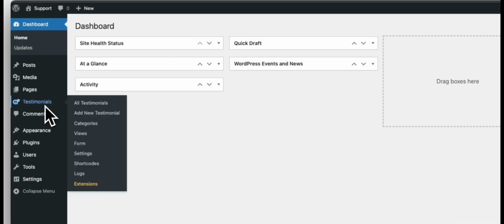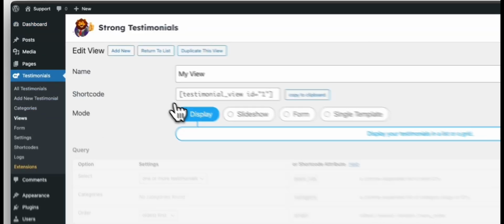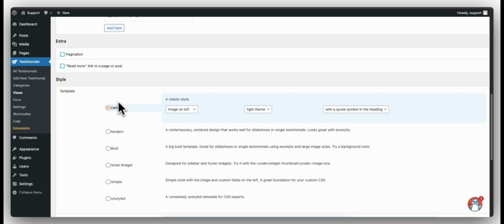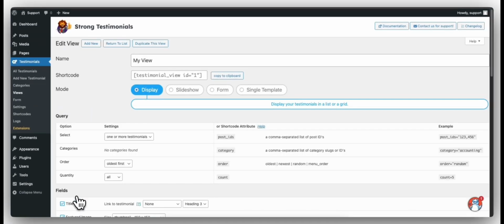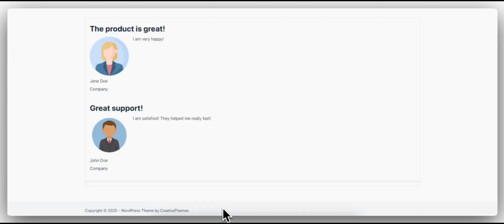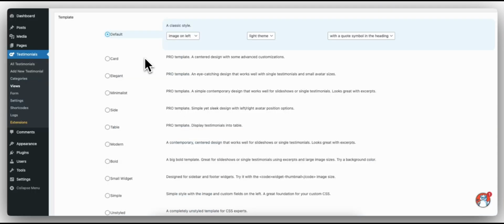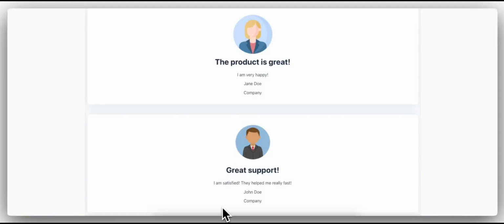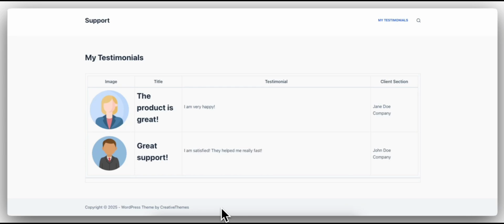How to Apply Templates in Strong Testimonials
Want your testimonials to look better?
This video shows you how to pick and apply a template to your testimonials listing in Strong Testimonials.
Step by step. Super easy.

Want to try Strong Testimonials?